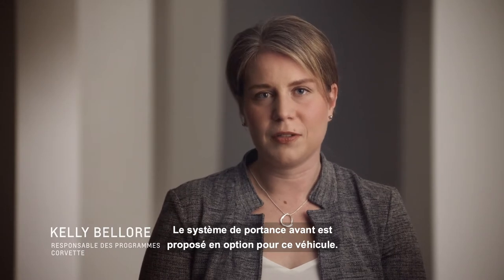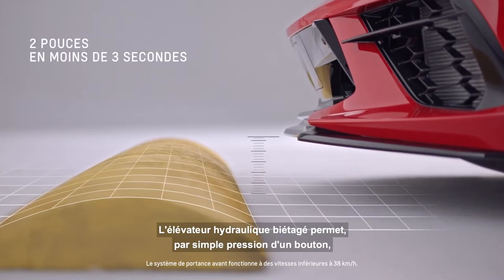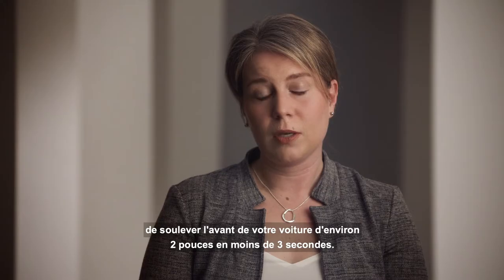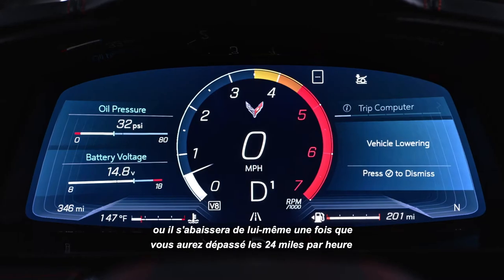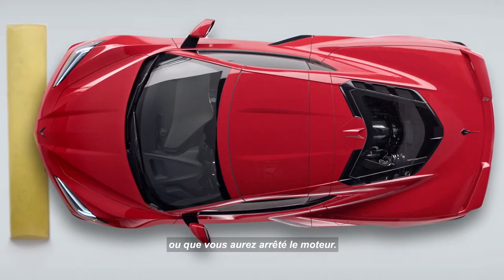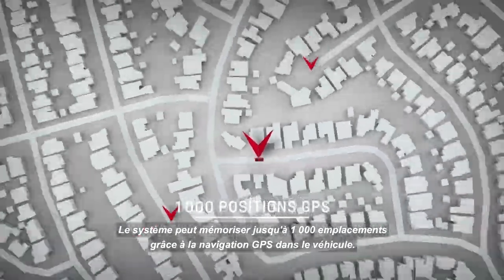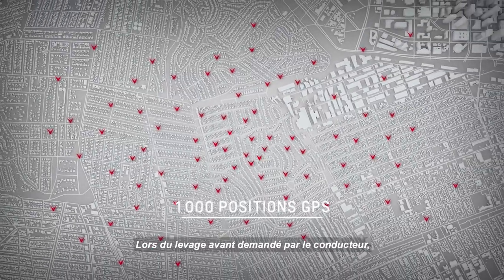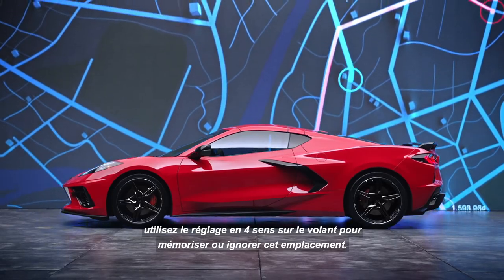Préparation accélérée : Système de portance avant | Chevrolet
Vous avez la capacité de vous élever au-dessus des obstacles grâce au système de portance avant. À des vitesses inférieures à 38 km/h, l'élévateur hydraulique permet, par simple pression d'un bouton, de soulever l'avant de votre voiture d'environ 2 pouces en moins de 3 secondes. Le système peut mémoriser jusqu'à 1 000 positions pour vous aider à éviter les dos d'âne et les allées raides.

Pour en savoir plus sur la Corvette veuillez consulter le